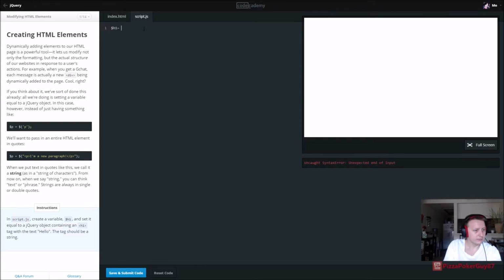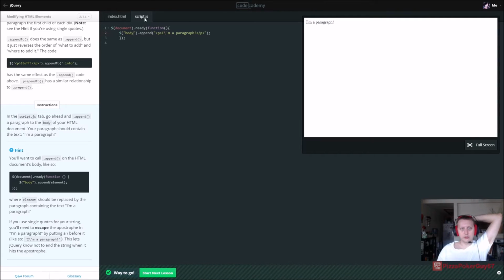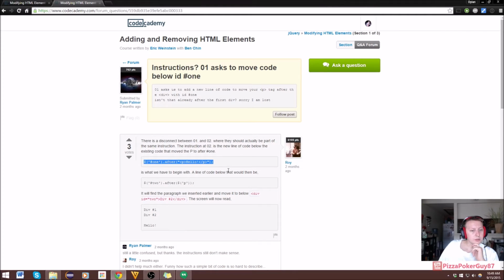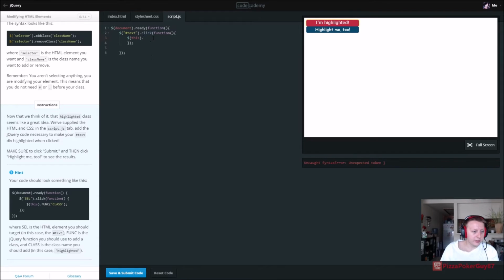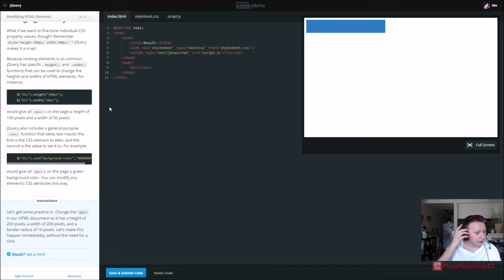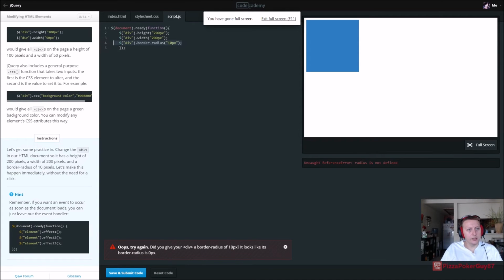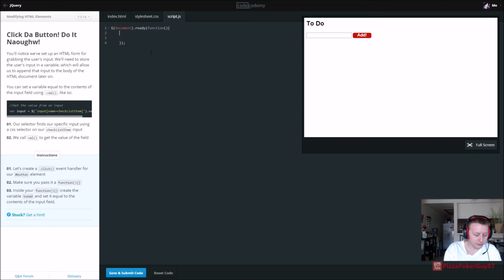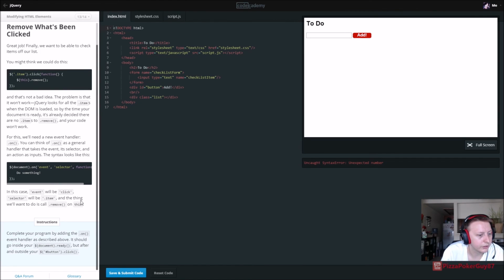Learn jQuery with CodeCademy: Modifying Html Elements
Brief video going over jQuery course Modifying HTML Elements from CodeCademy.